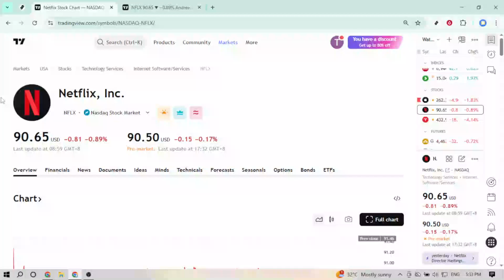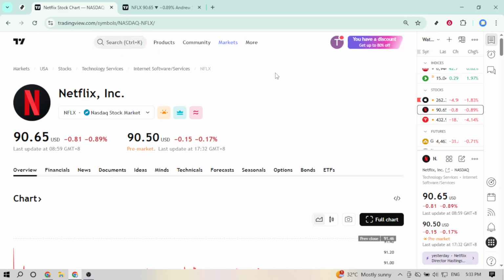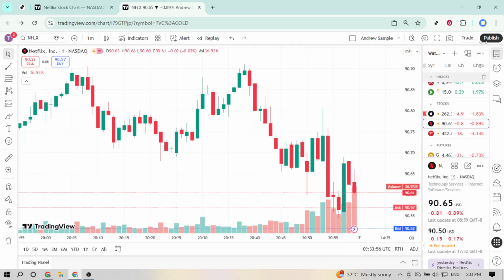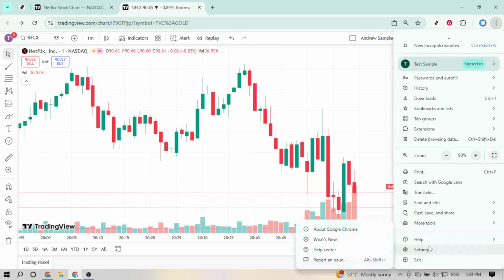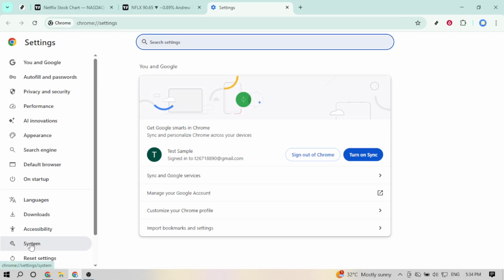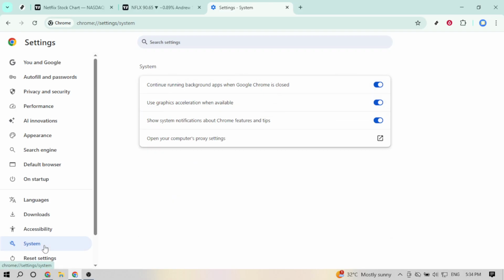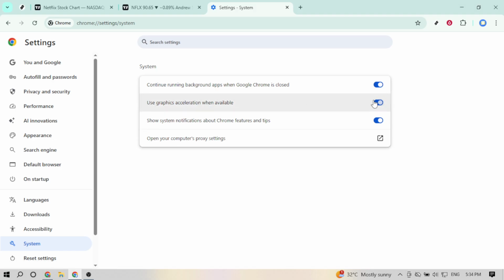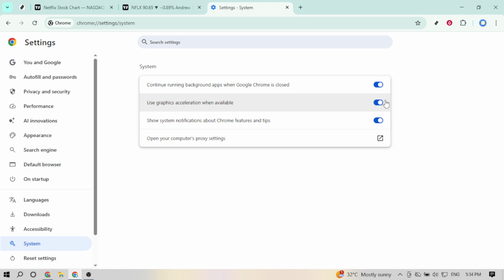How To Fix Tradingview Lagging Problem (Quick Fix)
In this professional tutorial, we delve into the common issues that lead to lagging on TradingView and provide effective solutions to enhance your trading experience. If you've been frustrated by slow chart loading or delayed functionality, this video covers everything you need to know to swiftly resolve these lagging problems.

Viewers will learn step-by-step techniques to optimize performance, including adjustments in settings and system requirements. Watch till the end to ensure your TradingView experience is smooth and efficient, allowing you to focus on your trading strategies without interruptions.